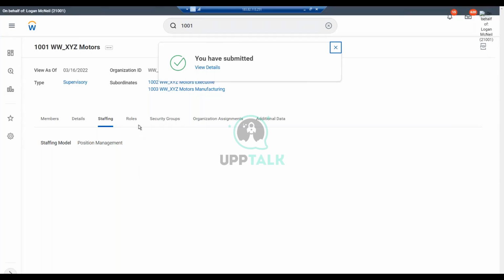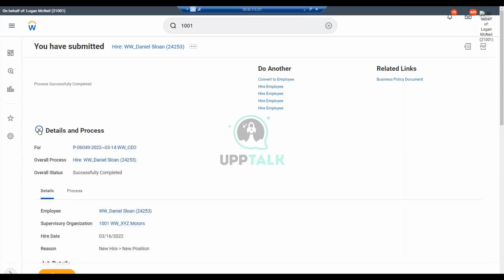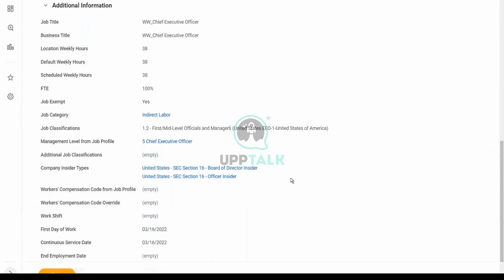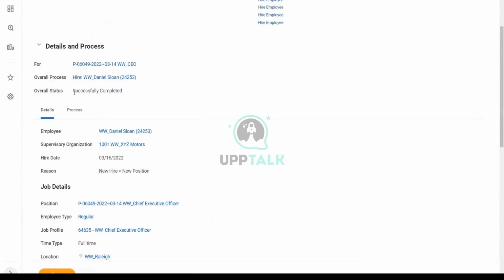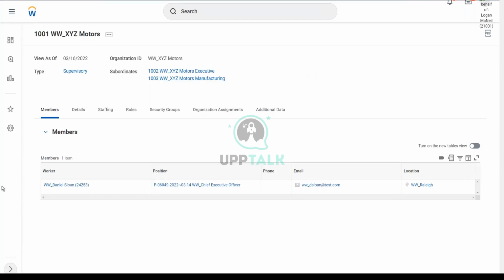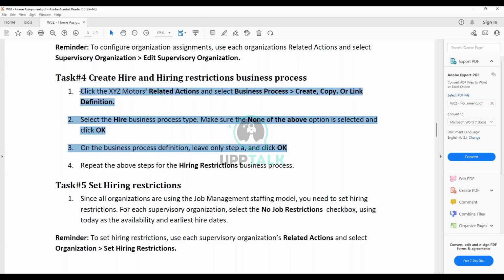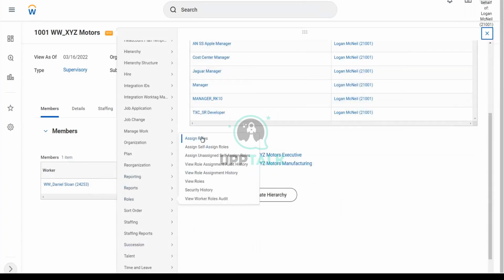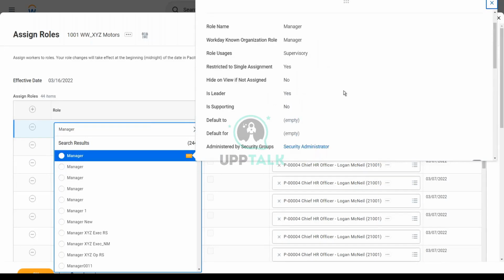New Hire and Job Profile Prompts in Workday | Workday Recruiting Training | Upptalk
1. The text outlines the workday hiring process for employees, covering job profile creation, time type selection, and location choice.
2. Job profile, time type, and location are mandatory fields during the workday hiring process.
3. The chosen location does not automatically reflect the primary organization in workday.
4. Once a business process in workday is initiated, it will be completed.
6. Click the "view details" button to see position specifics like job profile, employee type, and location.
7. The 38 hours are based on the weekly hours set in the location profile.
8. Additional details like job categories and labor classification are derived from the created job profile.
9. If no members are available, Daniel Sloan initiates the workday hiring process using their workday member's ID.
10. Errors during submission after hiring a workday employee may result from unauthorized tasks, undefined workday processes, or unset roles.